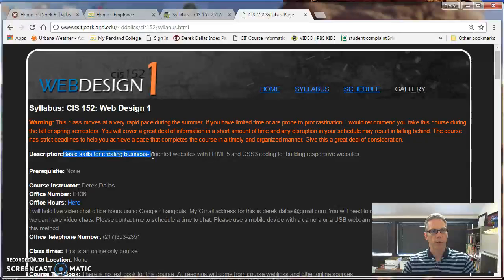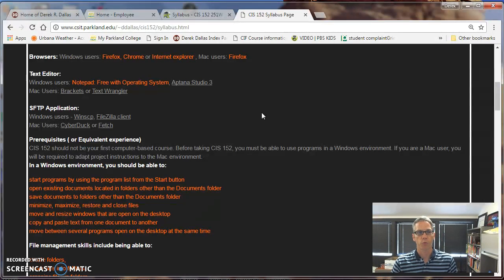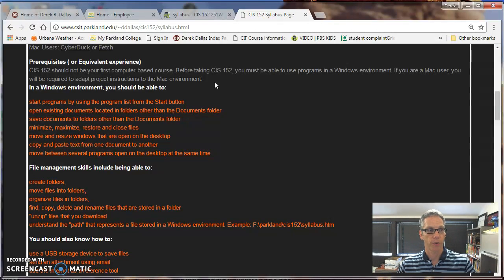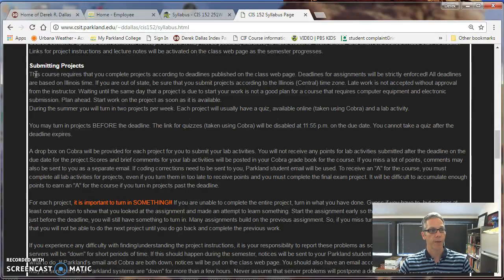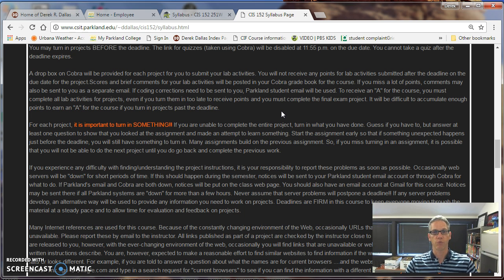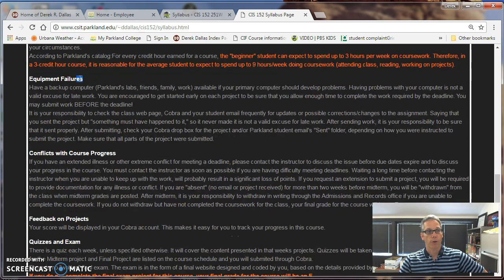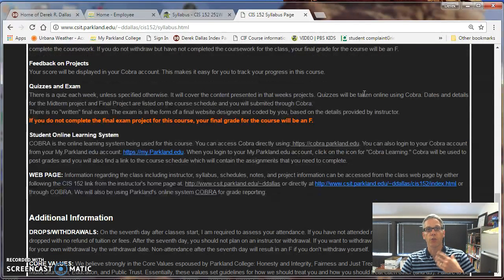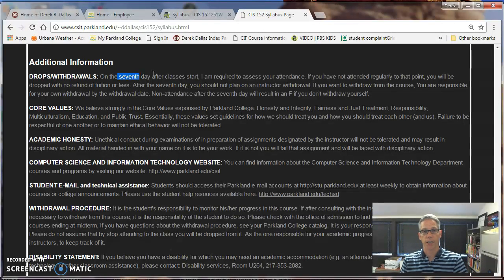CIS 152: syllabus and schedule part 1